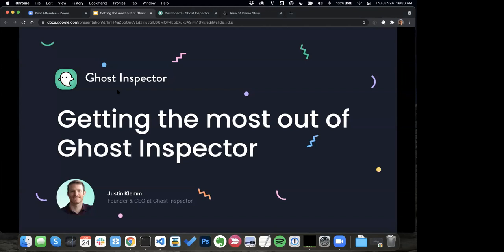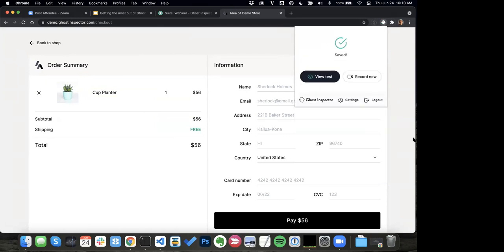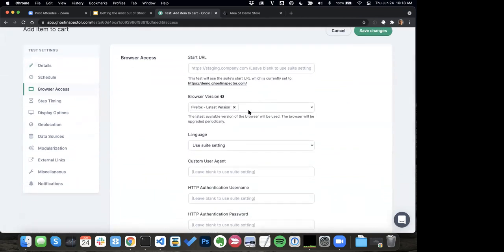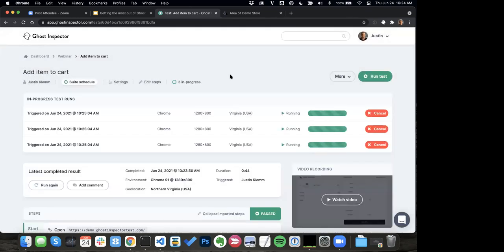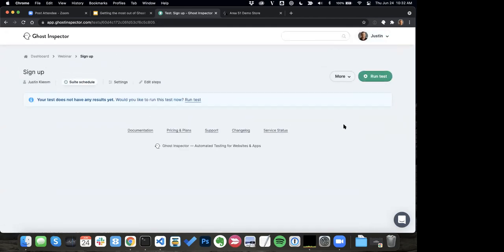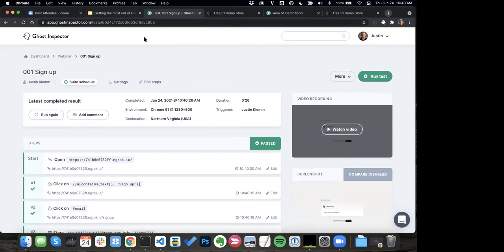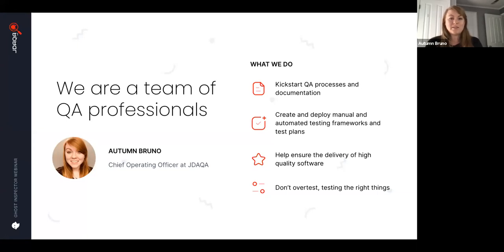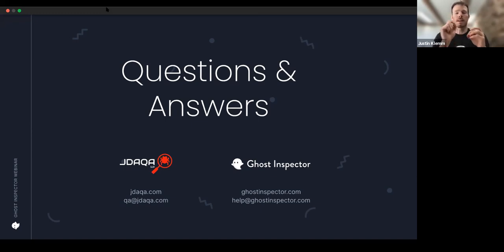Webinar: Getting the most out of Ghost Inspector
Here at Ghost Inspector even some of our power users will ask, "Am I using Ghost Inspector to its full potential?" Maybe Ghost Inspector is so easy to use that sometimes it can feel like it’s too easy? Join us for this webinar on June 24th where our founder Justin Klemm will be covering advanced use cases and best practices when it comes to getting the most out of Ghost Inspector. We’ll cover nooks and crannies of our features that you may have missed and help unlock Ghost Inspector to the max!

We’ll also be joined by Autumn Bruno from JDAQA, one of our Preferred Partners, to present how JDAQA helps many Ghost Inspector customers get the most out of their subscription with their professional QA services.

Topics covered:
- Importing tests
- Running tests with multiple browsers, screen sizes & geolocations
- Variables
- Data driven testing & environments
- Sequential testing
- Local tunneling
- CLI (command line) tool